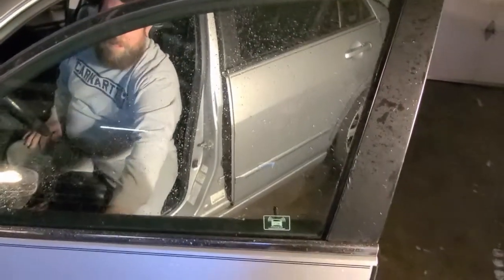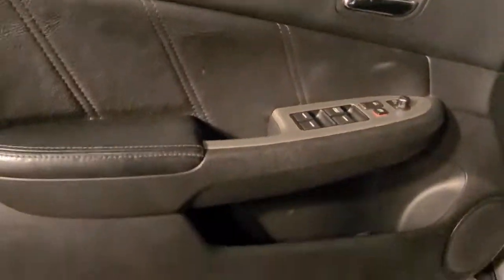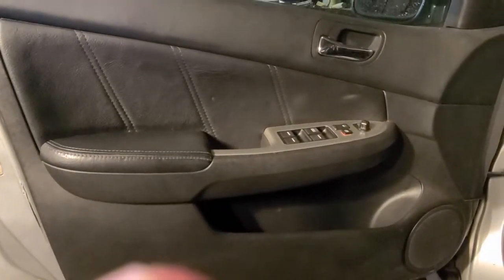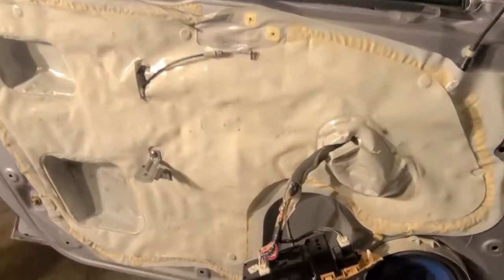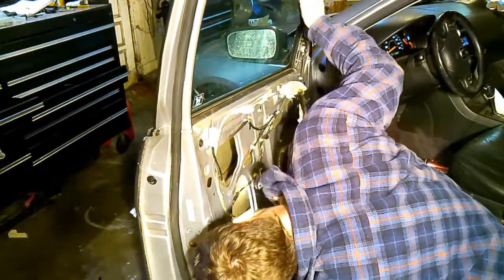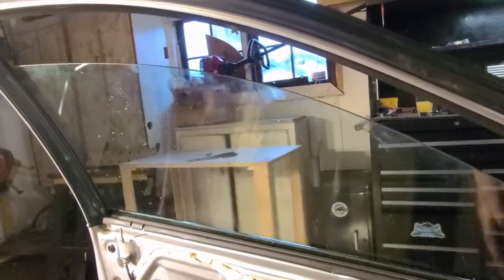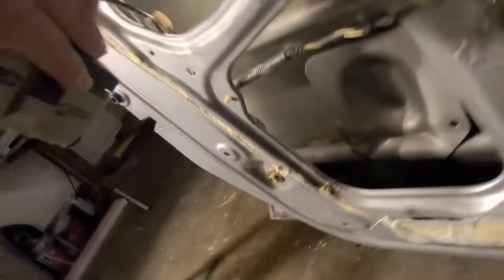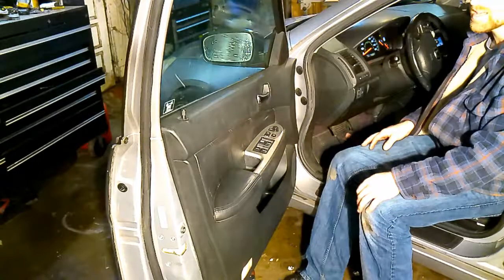slow drivers door window repair. 2003 Accord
In this video I repair a slow moving drivers door window in my brother in laws 2003 honda accord.